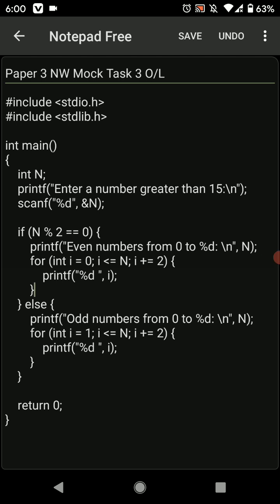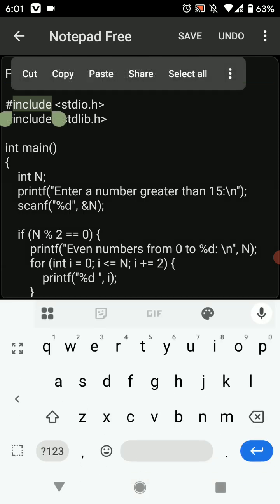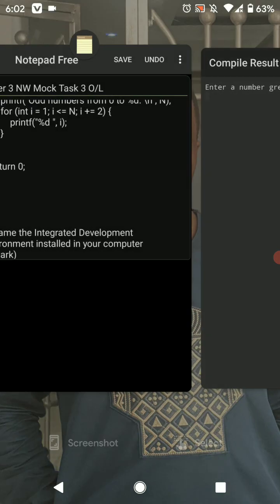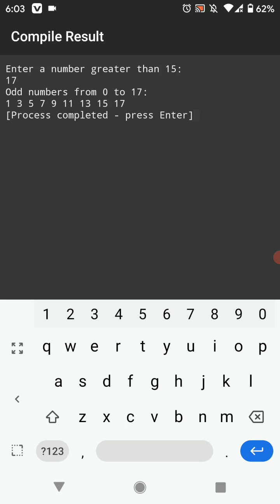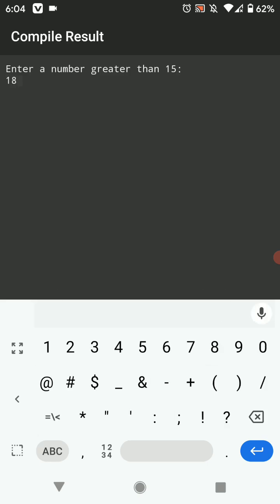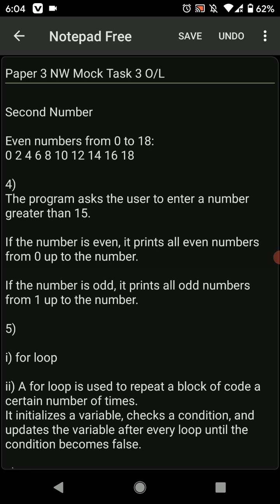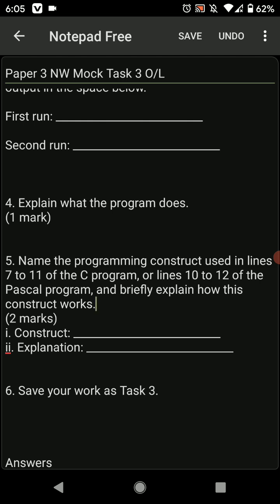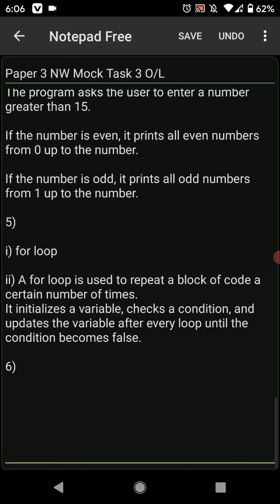Cameroon GCE O/L Computer Science Northwest Mock. Task 3 Programming.